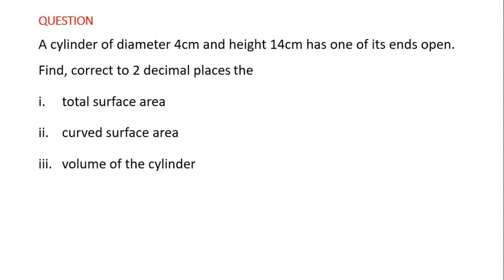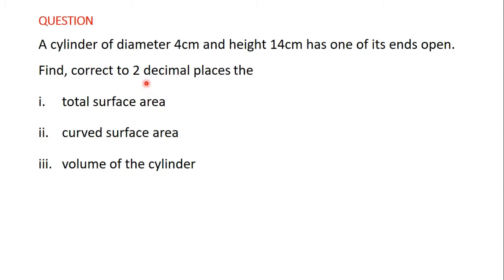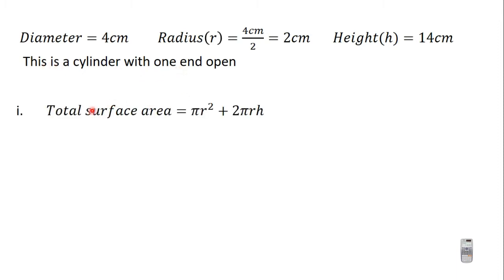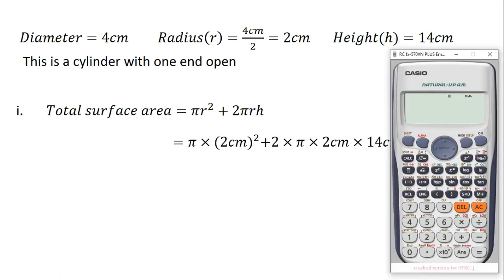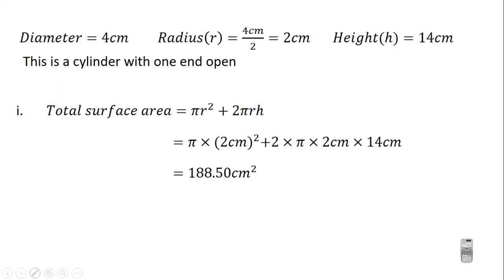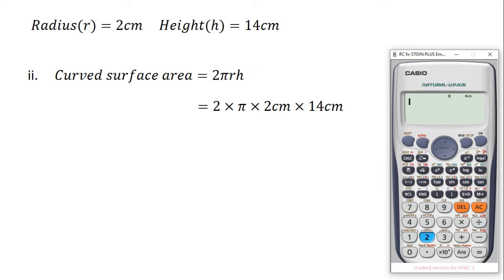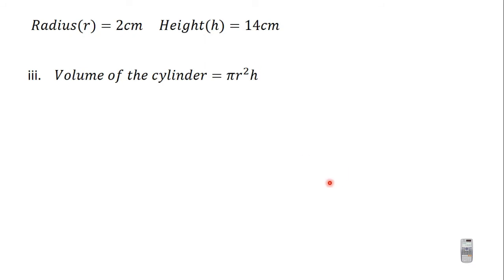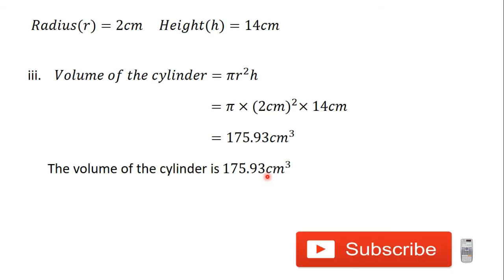45 Surface Area and Volume of a Cylinder with one end open